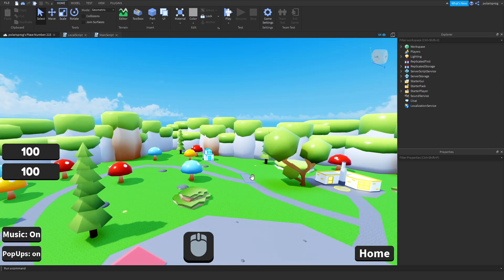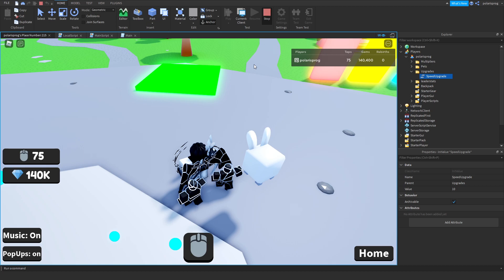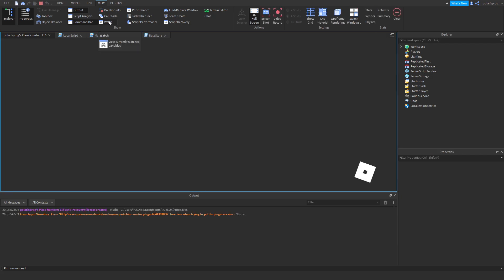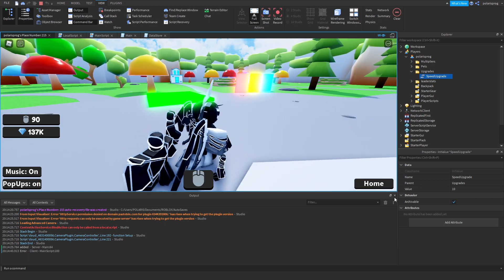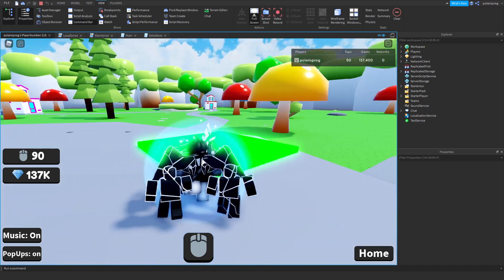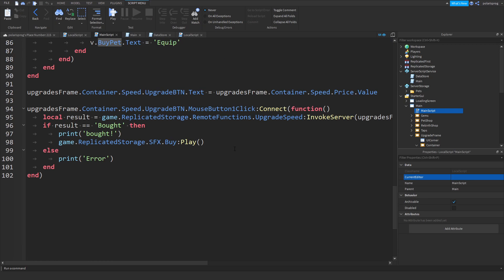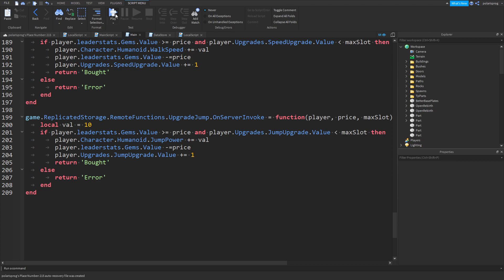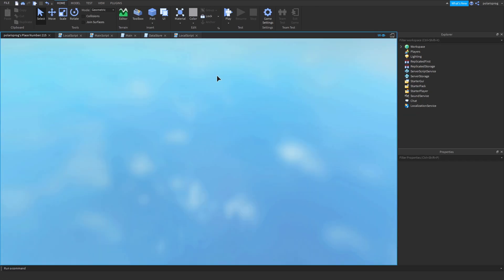[UPGRADE SAVING] How to make a simulator game in Roblox Studio PART 14!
Hello, In this video you will learn how to make an Upgrade Shop in Roblox studio in 2021!